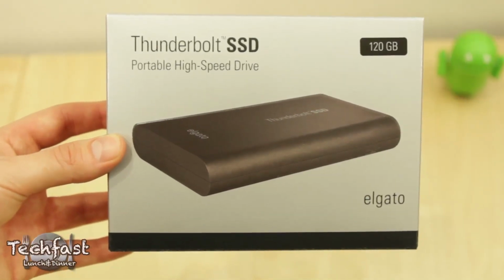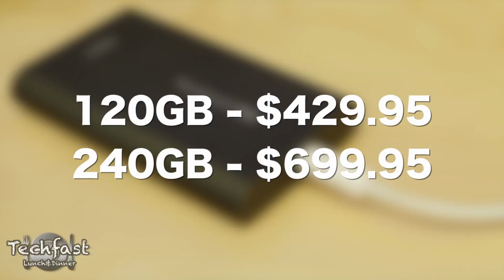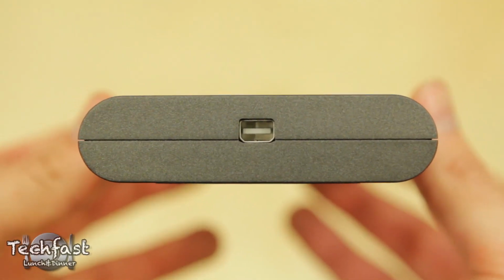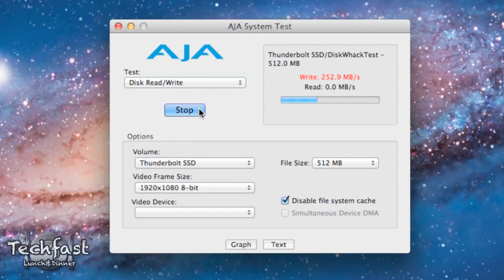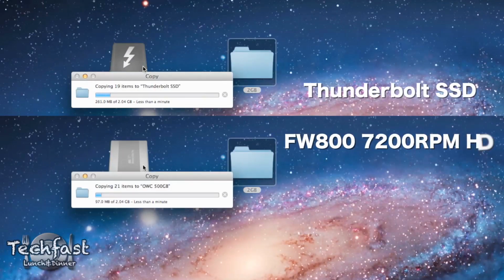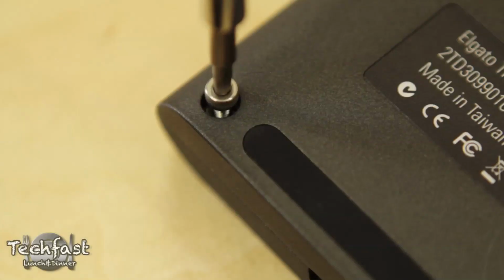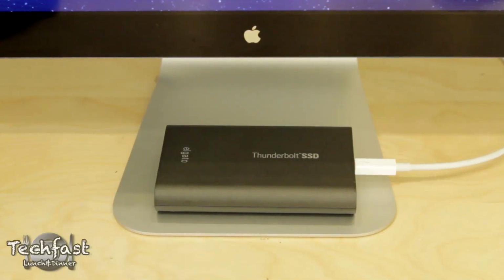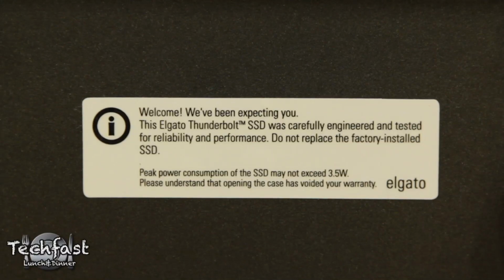Review & Unboxing: Elgato Thunderbolt SSD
Thunderbolt products are few and far between so I was definitely excited to get my hands on Elgato's new 120GB Thunderbolt SSD which is features no moving parts, quick transfer rates and silent operation. It's extremely pricey so find out if it's worth the cash!

A detailed list of what I use to make my videos!

Camera & Audio Gear

Computer & Editing

Software: Final Cut Pro X, Logic Pro 9, Keynote & Photoshop CS5